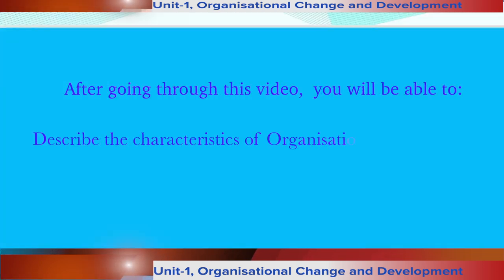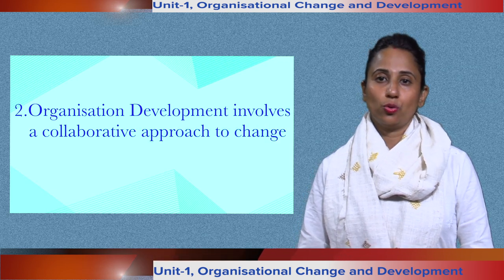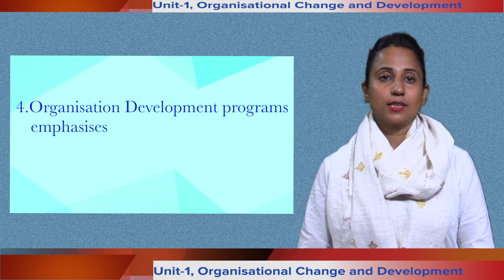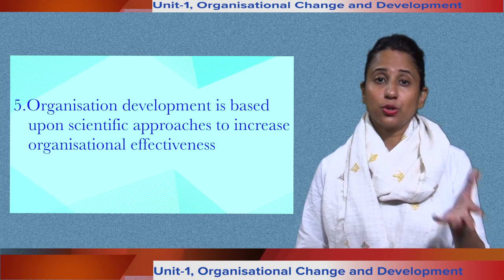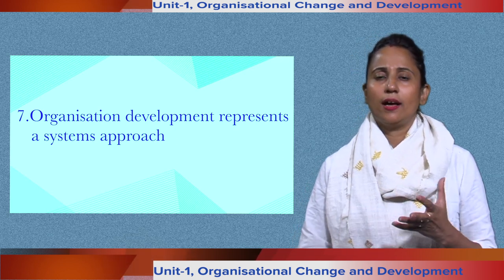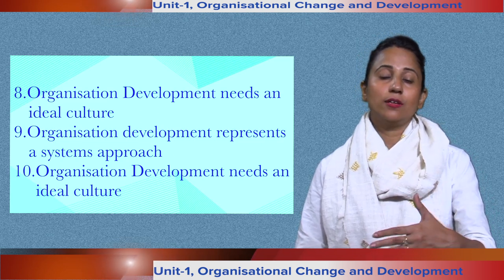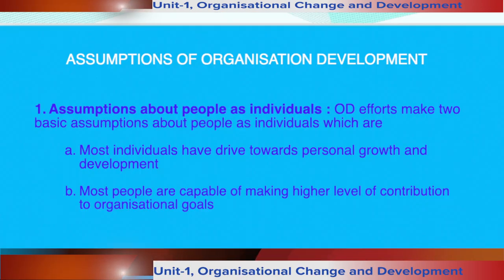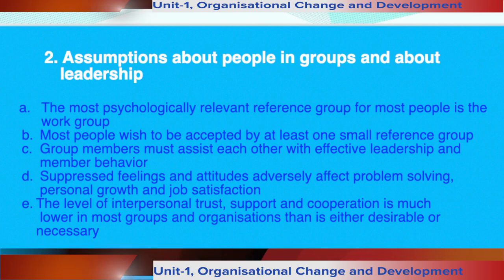Unit-1,Organisational Change and Development ,For MBA and (HRM Specialisation) 4th Sem,( Part-2)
Contributor
Dr. Chayanika Senapati
Assistant professor (Management)
Maniram Dewan School of Management
KKHSOU